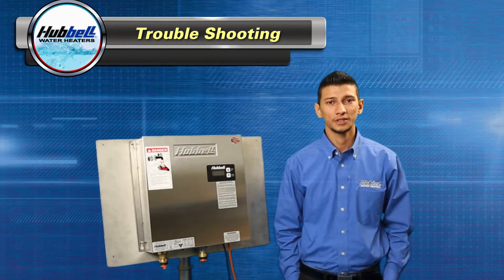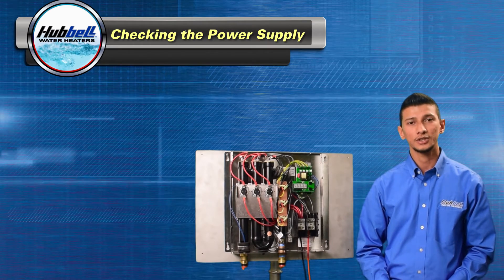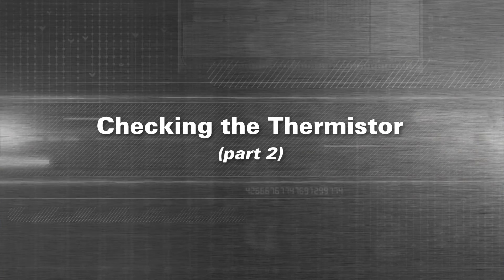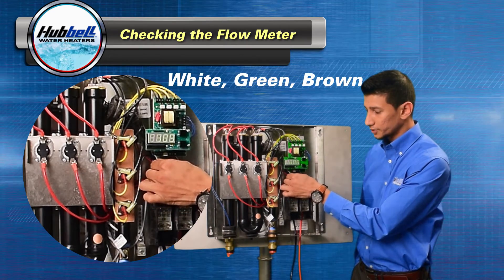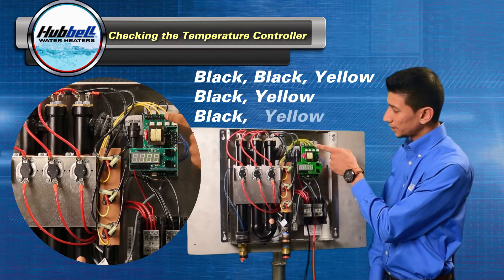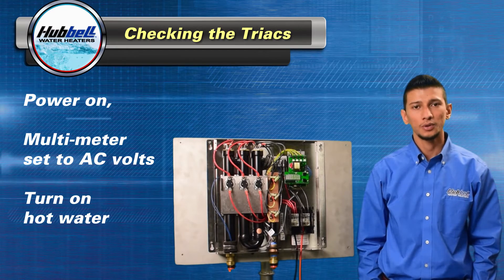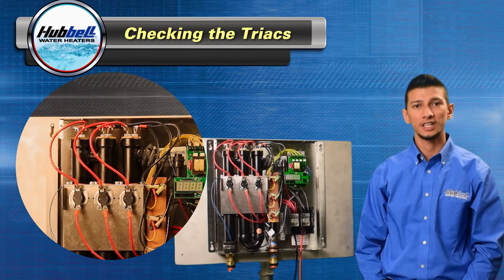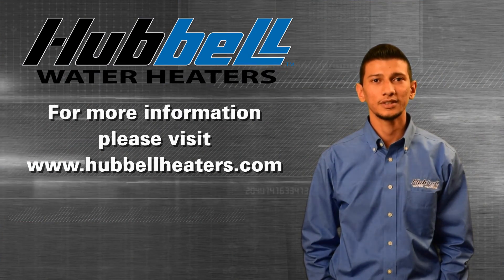Advanced Troubleshooting for Tankless Water Heaters